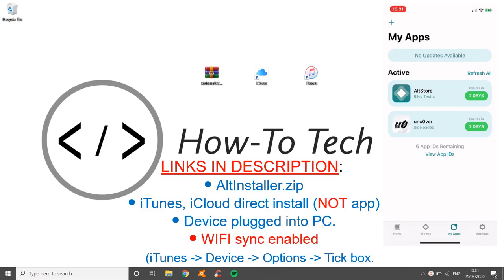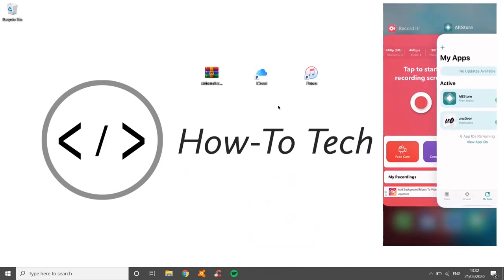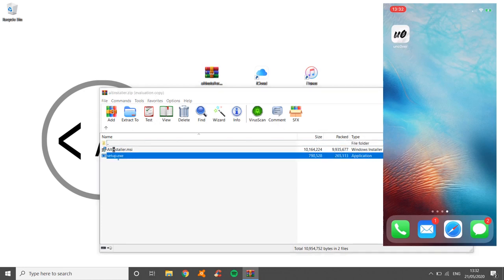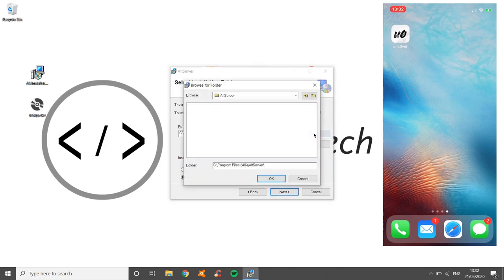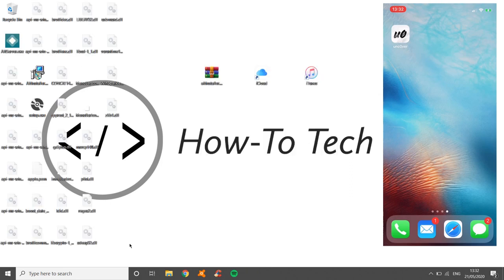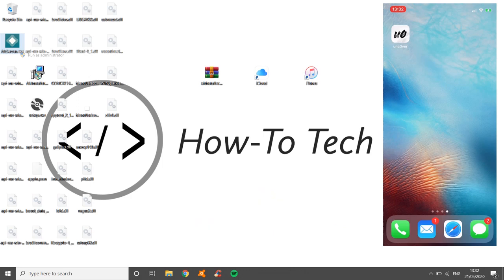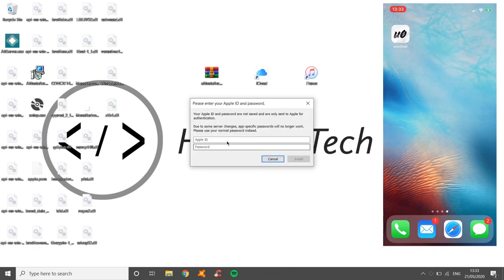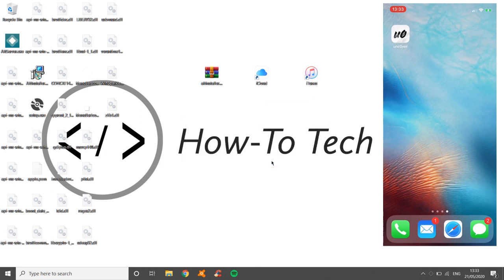AltStore install tutorial ✅ Jailbreak iOS 13.5 on ALL Devices ✅ Unc0ver ✅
🔥JAILBREAK ANY iOS 13.5 DEVICE🔥 Unc0ver ios 13.5 is released soon so get prepared to jailbreak any iphone, jailbreak any ipad, jailbreak any ipod jailbreak ios 13.5 ✅ Uncover jailbreak ios 13.5 will require altstore so get it here now! Altstore unc0ver ios 13.5

✅ iOS 11 to iOS 13.5  including... 13 / 13.1 / 13.1.1 /13.1.2 / 13.1.3 /13.2 / 13.2.1 / 13.2.2 / 13.2.3 / 13.3 / 13.3.1 / 13.4 / iOS 13.4.1 / ios 13.5 ✅

📥LINKS📥(You may need to disable ad/pop-up blocker):
AltStore/AltServer:  Use google

❗️REMEMBER❗️
Turn iTunes WIFI SYNC - ON and run AltServer as ADMIN!
Trust device and trsut AltStore profile in settings if installing first time!

⬇️✅SUPPORTED DEVICES✅⬇️
- iPhone 5s
- iPhone 6
- iPhone 6s
- iPhone 7
- iPhone 7 Plus
- iPhone 8
- iPhone 8 plus
- iPhone X

👢WINDOWS MACHINES SUPPORTED👢
- ASRock
- ASUS
- Acer
- Dell
- ECS
- Gigabyte / Aorus
- HP
- Lenovo (Consumer Laptops)
- Lenovo (Desktops)
- Lenovo (ThinkPads)
- MSI
- Microsoft Surface Tablets
- Origin PC
- Samsung
- Toshiba
- Zotac